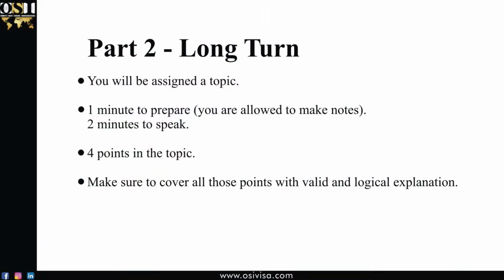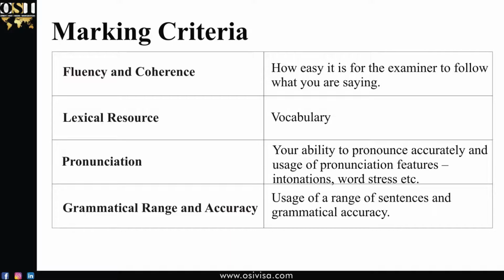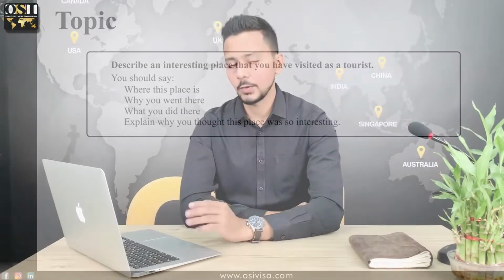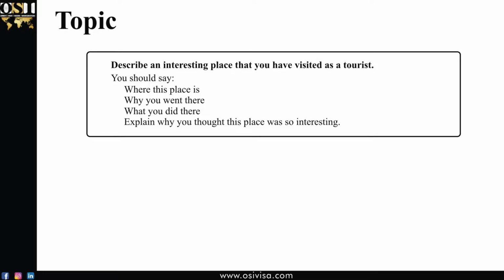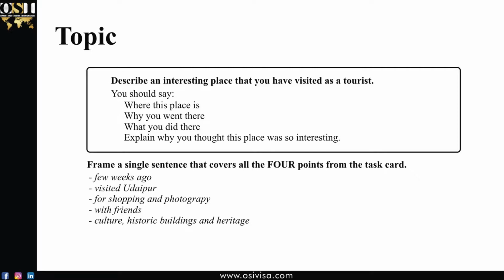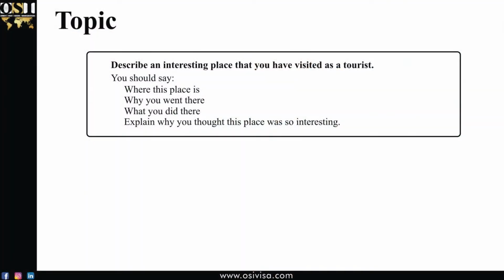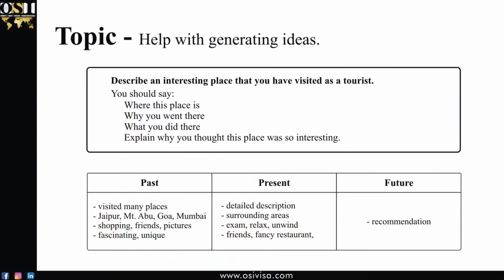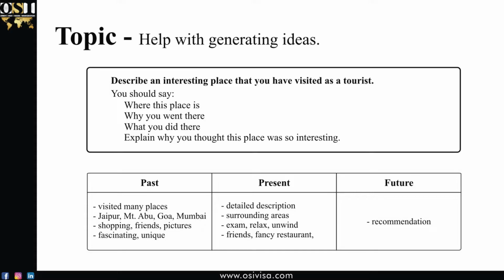IELTS Speaking - Part 2 strategy that got me 8.5 bands!!!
Watch this video to see how I was able to score 8.5 Bands in IELTS Speaking, using this simple trick to prepare for Speaking part 2.

Don't be shy...! Get in touch with us